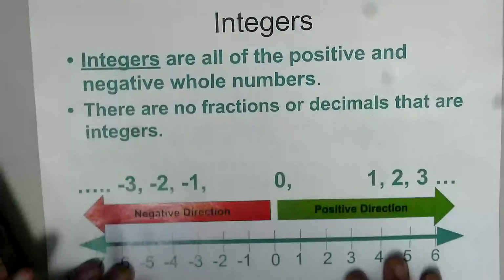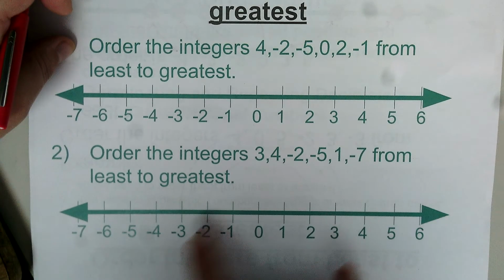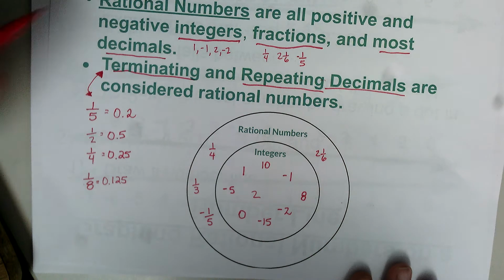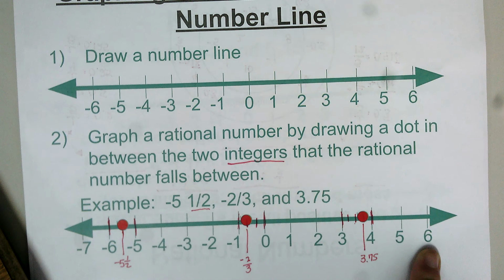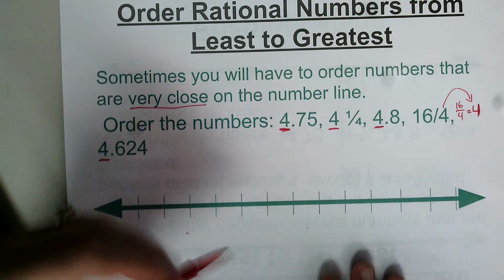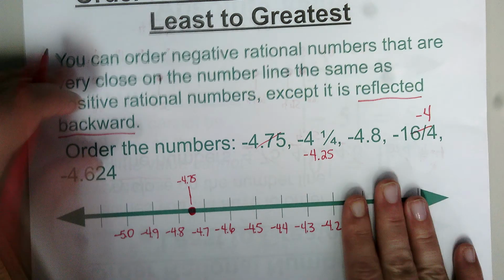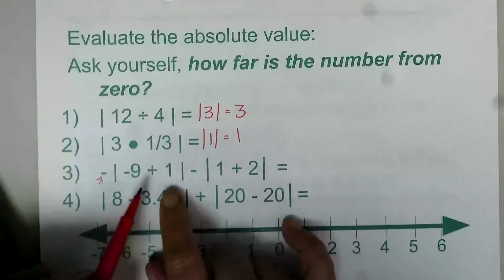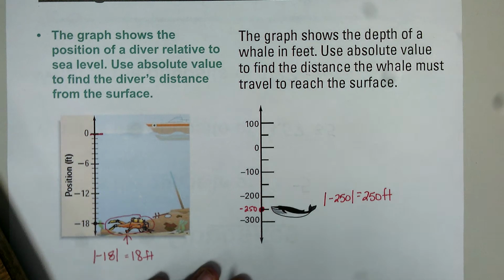Rational Numbers, Opposites, and Absolute Value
7th Grade Introduction to Rational Numbers, Opposites, and Absolute Value